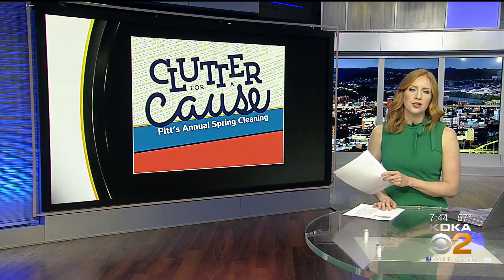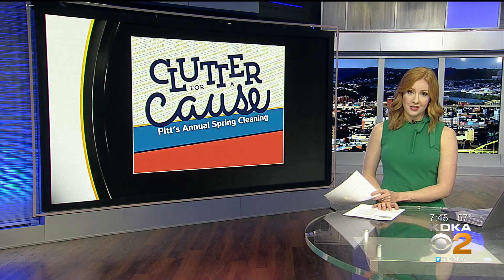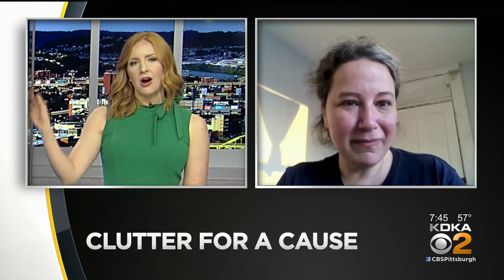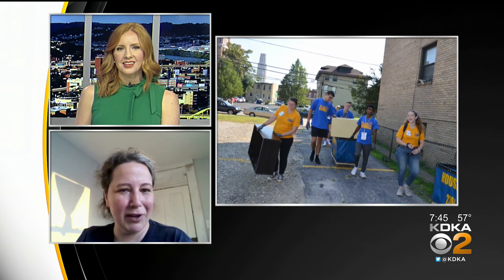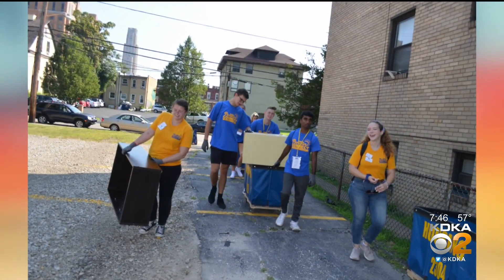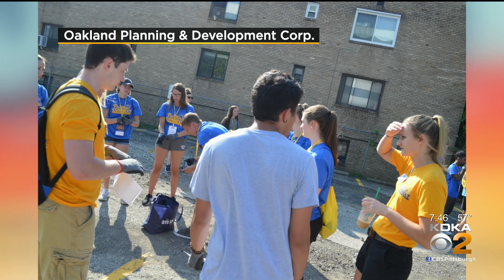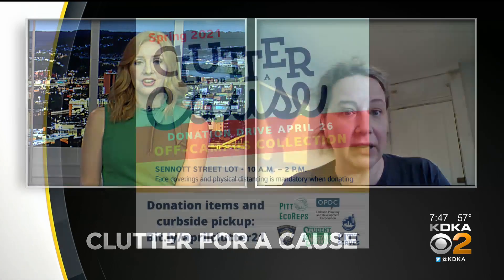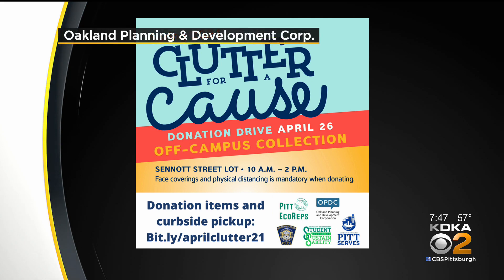Clutter For A Cause Pittsburgh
Clutter For A Cause is a simple solution for college students in Oakland.